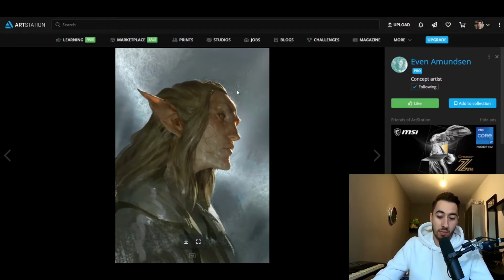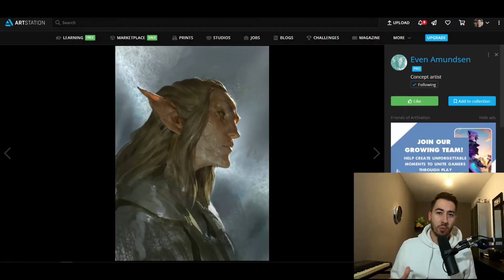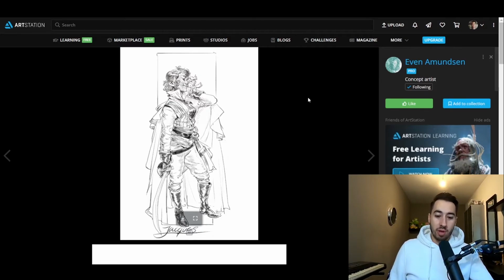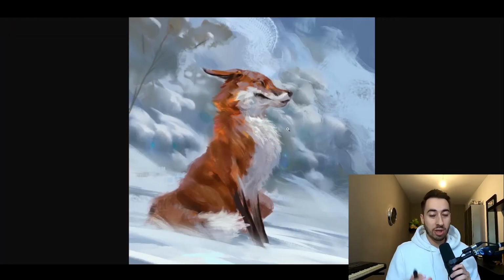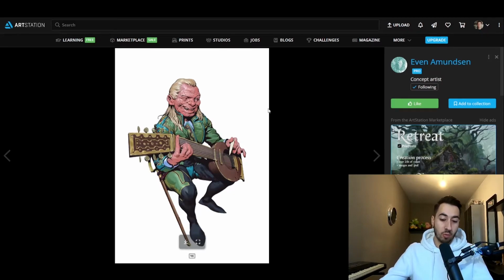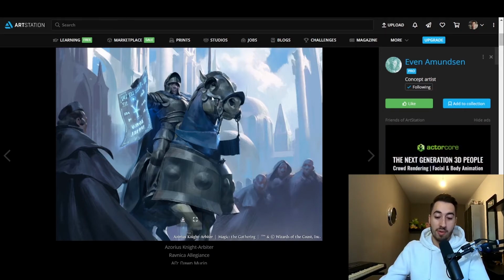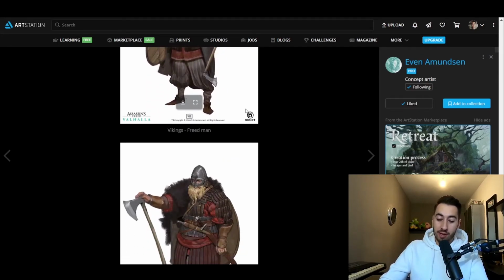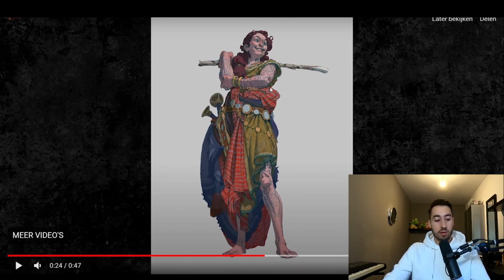The Viking Art Skills of Even Amundsen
In this video I react to the fantastic fantastical art of Even Amundsen. Go on a journey with me to Valhalla as we take a look at his art.